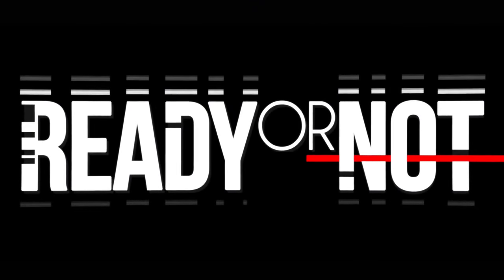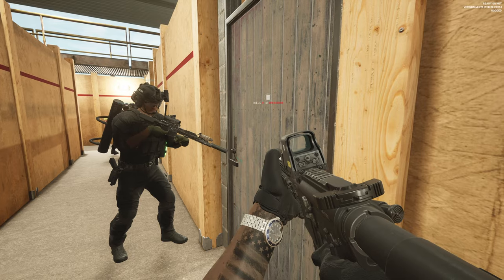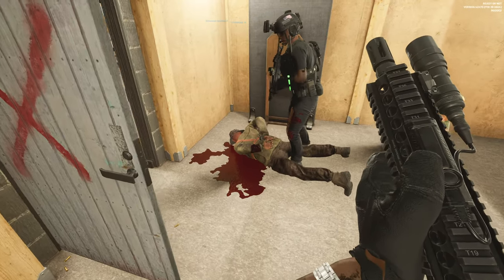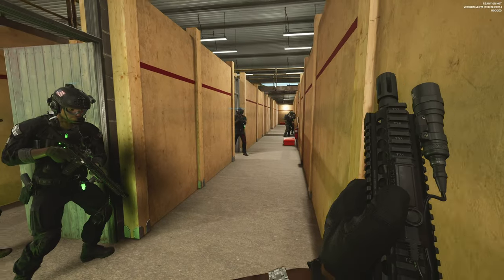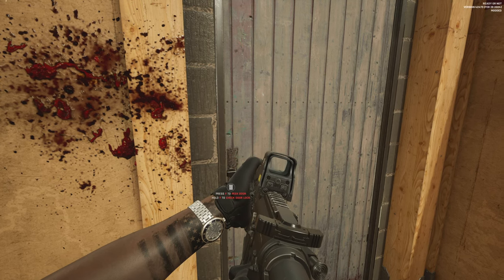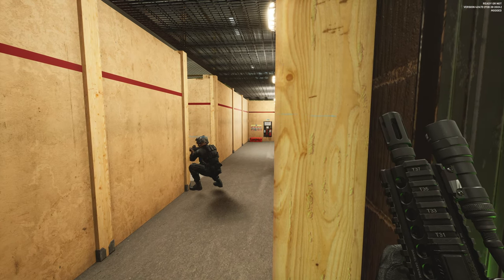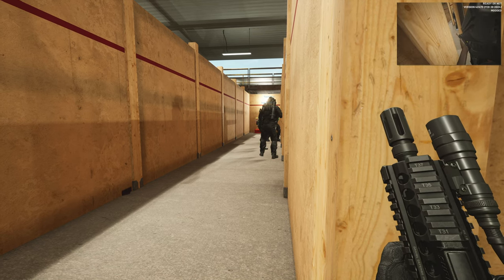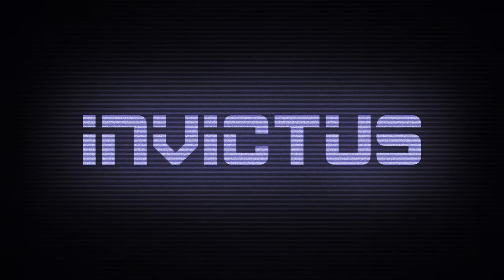Realistic SWAT Clearing - Training House! - Ready or Not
►Buy Games Cheaper with Instant-Gaming!

Mod List
Invictus Tactical AI Mod
In-Game Menu Mod
Enhanced Ready or Not Visuals (No Fog and Film Grain ONLY)
Advanced Armory
No Mercy for Terrorists (relaxed ROE)
FN 509 MRD-LE (Replaces M9)
Gunfighter Basic
Gunfighter Device
Gunfighter Anim
Gunfighter Ballistic
Gunfighter The Doors
Gunfighter NVG Improvement v4.0
Camera Unlocker
Here I Come Damage Rebuff
870MCS Breaching Shotgun Custom
EOTECH HWS EXPS SERIES Black
Depleteds Eotech Reticle Fix (single dot)
SIG Romeo 4T Optic
HS510C Reflex SRS Replacement
Daniel Defense MK18
Heckler and Koch 416D Replacement
Black Weapons
PEQ Surefire Switch
PEQ-15 for CQB Laser (PEQ-15 Replaces CQB Laser)
Surefire Flashlights
Tappy
Better Red Dot
CQ Doors
M16A2 RIFLE Replaces the SR16
M4A1 Fixed Carry Handle ARWC Replacement
Visceral Blood Mod
LSPD Shaw ARC Platecarriers + Better Vests Remastered
Crye Precision JPC
Saker ASR Rifle Suppressor
MW2019 M4 replace with SR16

Soundtracks: Dues Ex TF29

Special Thanks To All My Supporters!
Random Clips Military
Jarrod Kingsley Smith
Liquid Scoobs